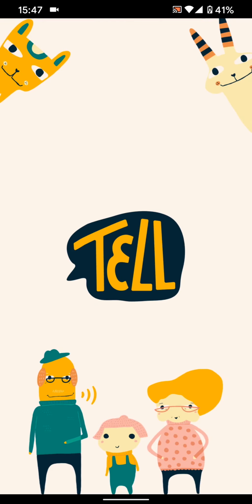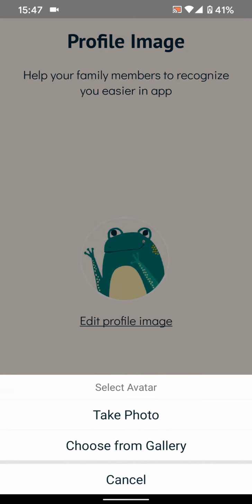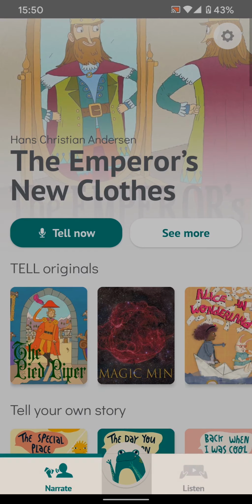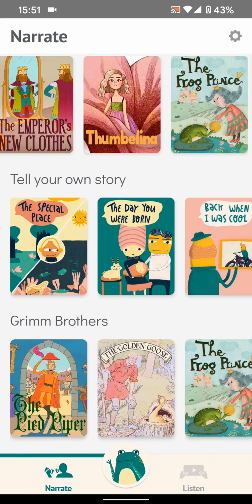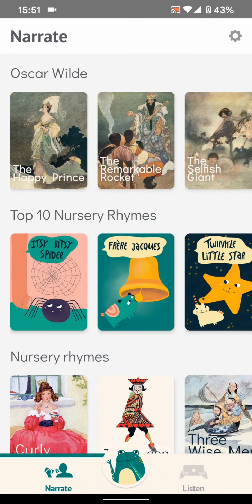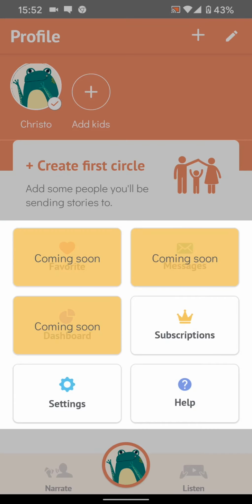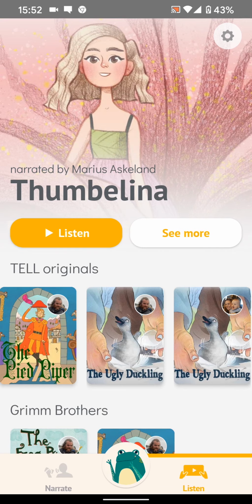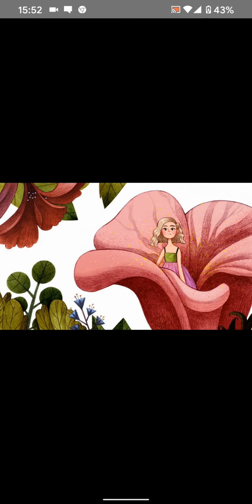TELL app tutorial - Presentation of the app, navigation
TELL is a storytelling app for families where you can record + share great stories!
Welcome to TELL tutorials! ...where you can learn all the tips & tricks on how to use TELL app.

In this video, we show you how what to do after installing the app and opening it for the first time. there are three parts of the app - NARRATE, LISTEN, and your PROFILE screen.

Happy storytelling!